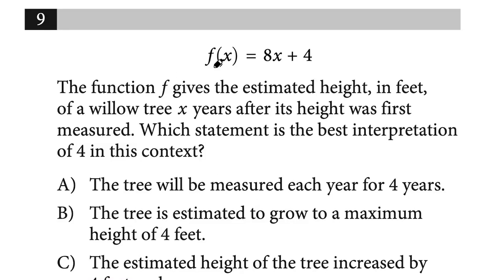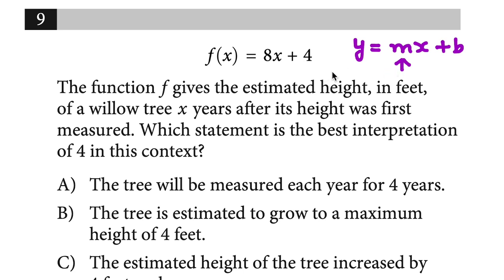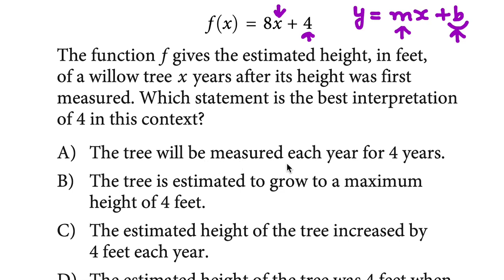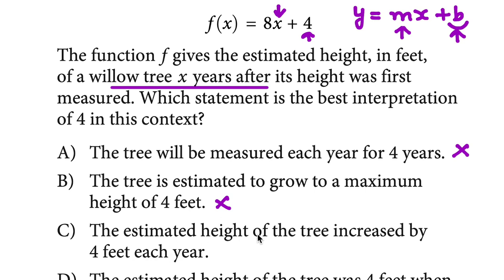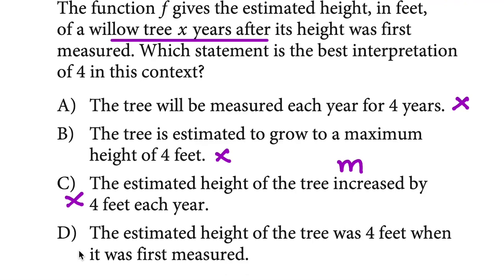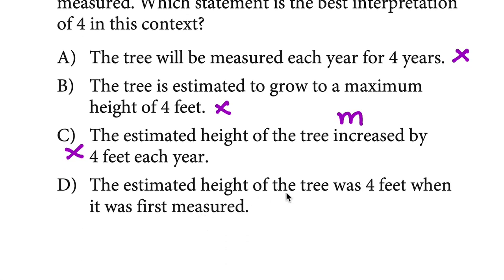SAT College Board, Bundle 10, Module 2, Q 9, slope-intercept form.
You’ve met y = mx + b before; it’s like an old friend. But on the SAT, this familiar face shows up in many disguises. Standard form, graphs, word problems, and tricky wording—it loves testing whether you can still recognize it.

In this video, we’ll gently walk you through how to spot slope-intercept form, no matter what outfit it's wearing, and how to use it to your advantage every single time. Whether you're just starting or revising, this is your safe space to truly understand it, one step at a time. 💛

💡 What I Offer:
✅ One-on-one doubt-solving sessions and personalised support when you need it most, because sometimes you only need to solve doubts and do not want regular classes
✅ Specialist Support in:
  📌 SAT Math
  📌 AP Precalculus
  📌 AP Calculus AB & BC
  📌 AP Statistics